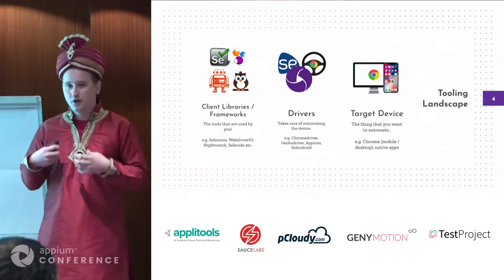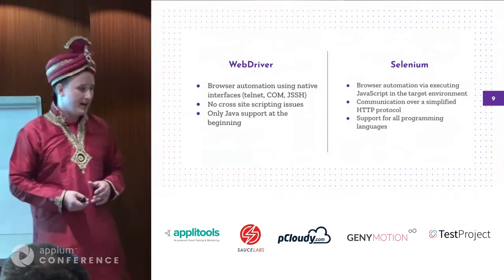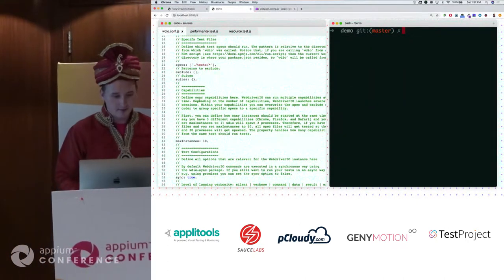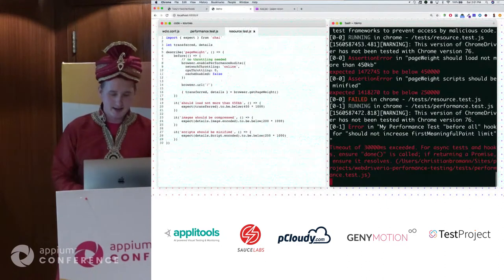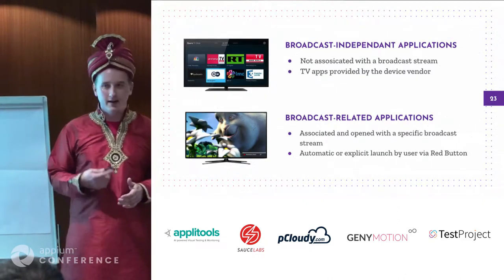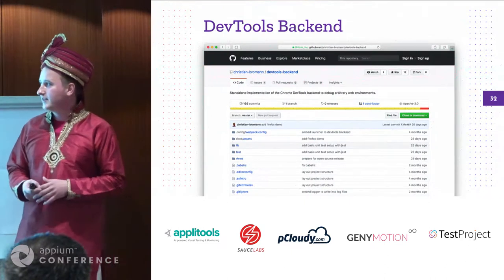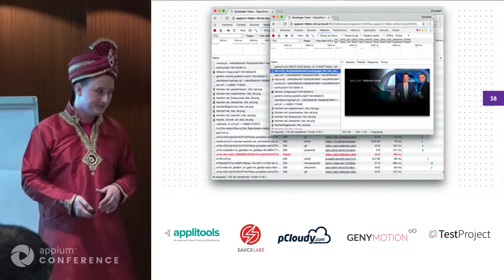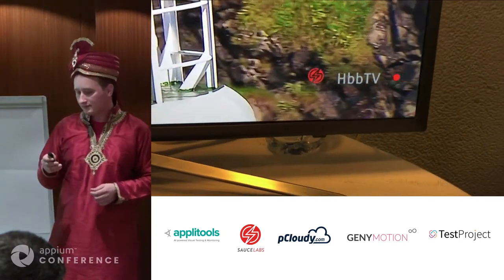Appium For Couch Potatoes - An HbbTV Driver by Christian Bromann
Almost 13 years ago we started with Selenium to automate websites. With Appium we generalised that concept on mobile and just recently entered the Windows and Mac space by adding a Windows and Mac OS driver to the Appium family. Let’s continue our StarDriver quest and enter a (not quite) new sphere: the television. Within the last years, a new standard called Hybrid Broadcast Broadband TV (HbbTV) evolved with which the latest generation of Smart TVs has been equipped. This standard allows broadcasters to build web apps for their broadcast channels to provide additional context information to the TV stream or videos on demand.

The number of HbbTV apps being developed is increasing more and more as the standard gets rolled out to the whole world. By now almost all TV manufacturers support the standard and due to the high number of TVs in the market the fragmentation is extreme. Different TVs run different proprietary rendering engines with a different level of JavaScript support. Until today the only way to test an HbbTV app is by taking the remote control and manually walking through the app, this has to change.

This talk will introduce a new driver to Appium that allows the running of automated tests based on the Webdriver protocol for HbbTV apps on Smart TVs. It will explain not only how the driver works but also how in general other drivers do their job in the Selenium and Appium world. We will look into the challenges that automating an app for a TV device brings and will talk about how anyone can build a driver for anything.